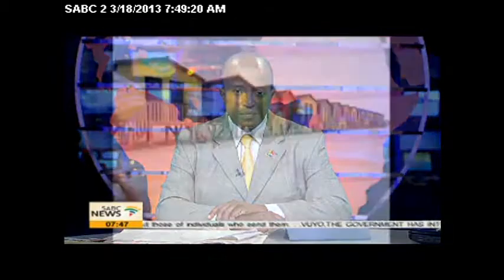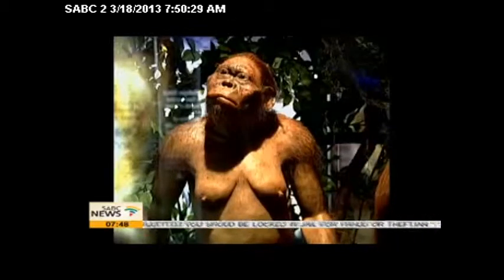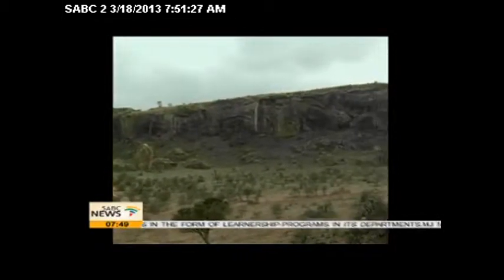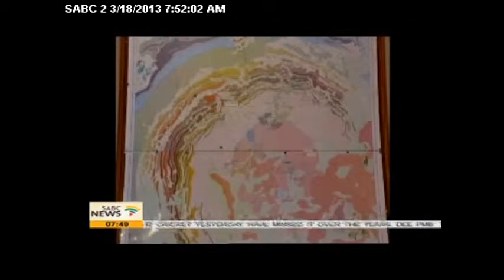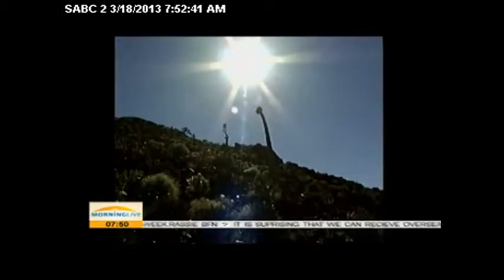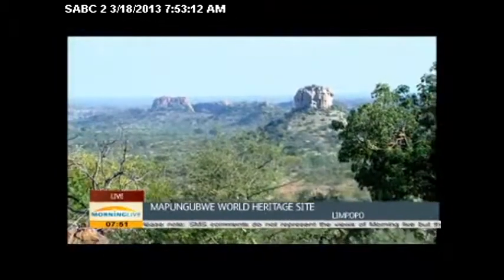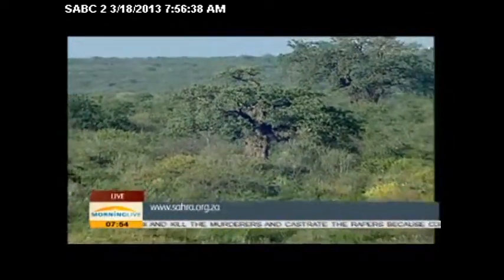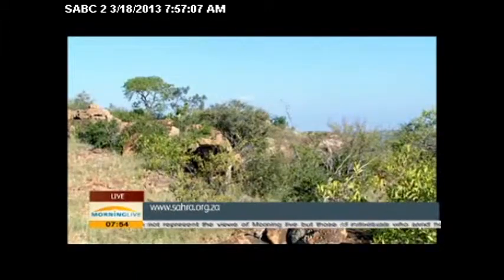SAHRIS Media Launch - Dr Webber Ndoro on Sacred Sites, World Heritage Sites list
The SAHRIS media launch took place on 18th March 2013 from Mapungubwe, South Africa. These videos are courtesy of SABC 2 Morning Live. This segment includes an interview with the Dr Webber Ndoro about sacred sites and a short insert about South Africa's World Heritage Sites.